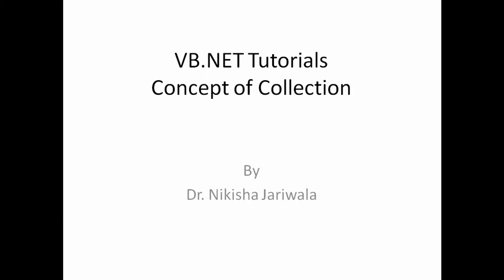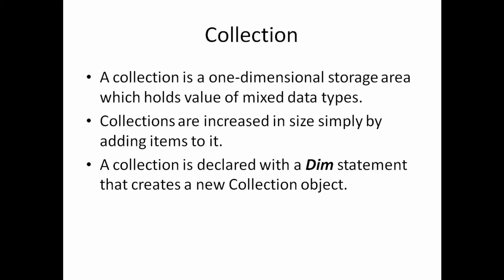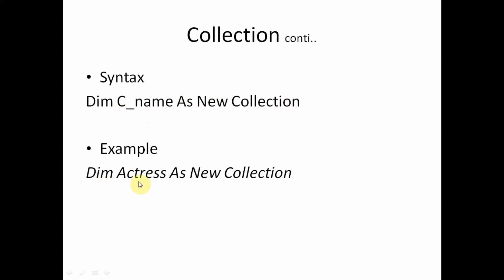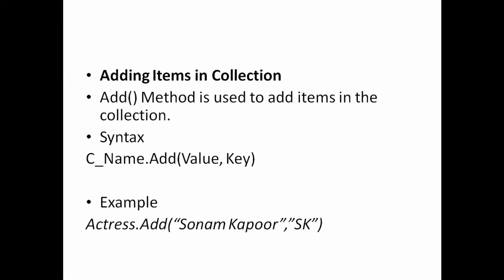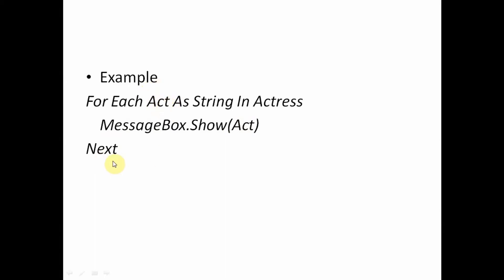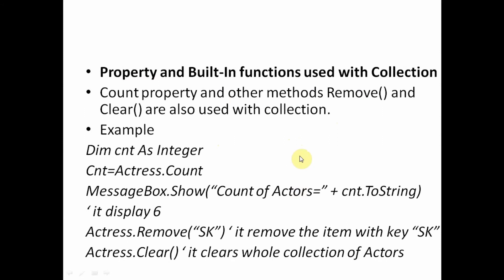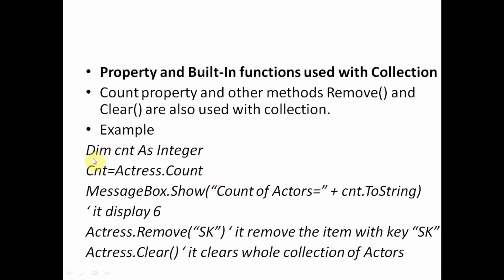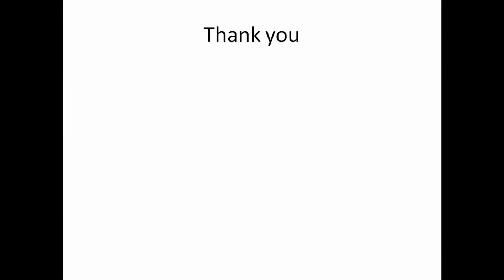VB.NET Tutorials - Concept of Collection with an example (Theory and Practical)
In this tutorial, I have discussed the concept of collection (theory as well as practical example). I have described declaration and initialization of collection, assigning values to collection, traversing collection, built-in property and functions of collection. I have also explained for each loop to traverse the collection.